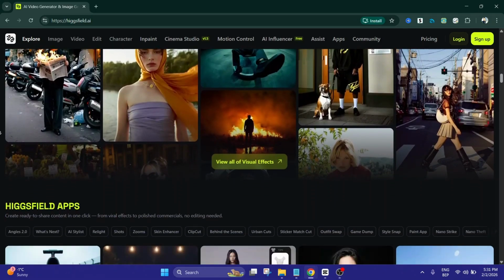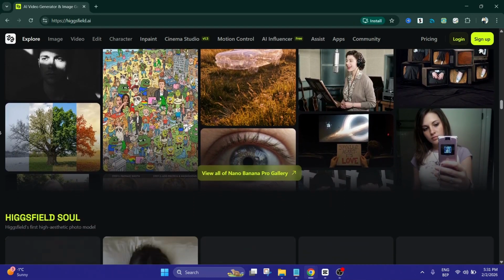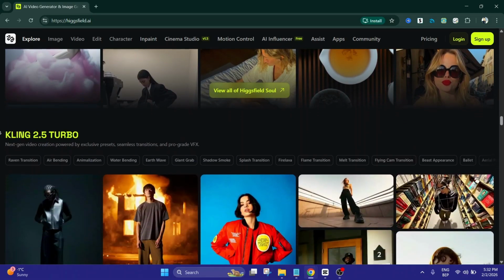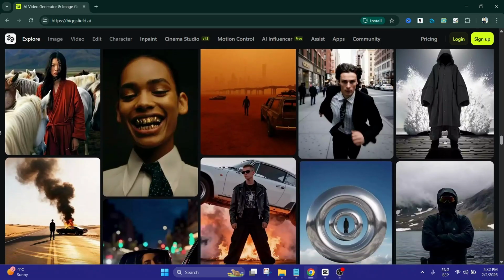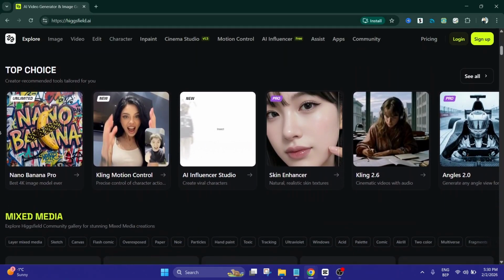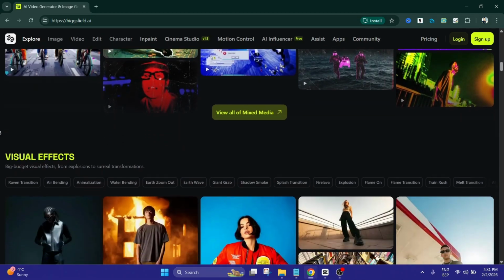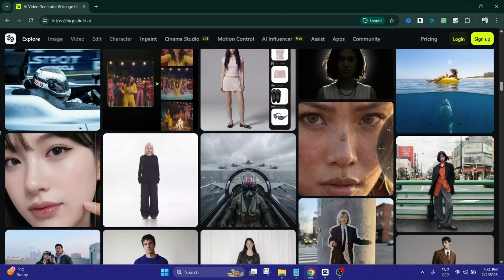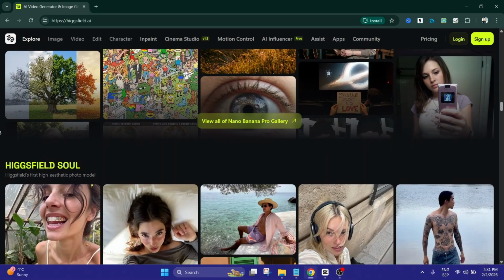Higgsfield AI Review 2026: Is It Worth Using for Creators?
Looking for an honest Higgsfield AI review before trying this tool? 🚀 This video explains how Higgsfield AI works, its main features, pricing, and whether it’s a smart choice for creators and businesses.

We explore Higgsfield AI tools for AI content creation, automation, and productivity 🤖 If you’re searching for the best AI software or comparing modern AI platforms, this review gives you a clear and practical overview.

You’ll discover the pros and cons of Higgsfield AI, real use cases, and tips for getting the most value from the platform 📈 Whether you’re a beginner or an experienced digital creator, this guide helps you decide if Higgsfield AI fits your workflow.

👉 Watch until the end for the final verdict and key insights on maximizing results with Higgsfield AI.